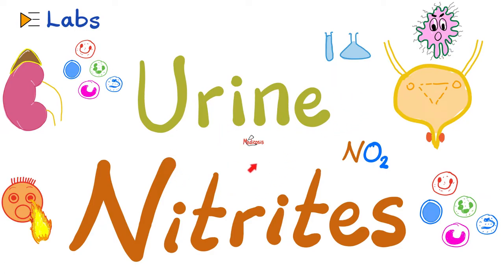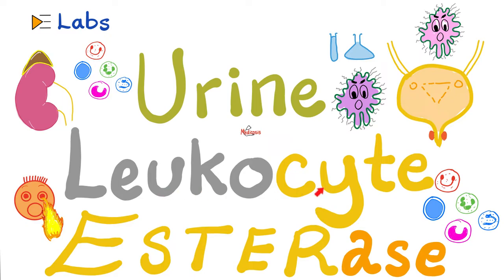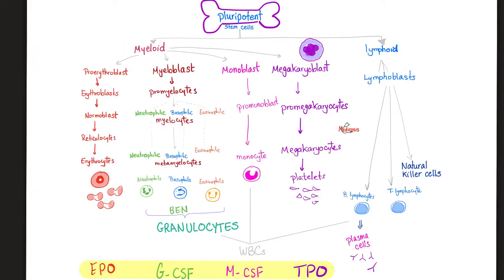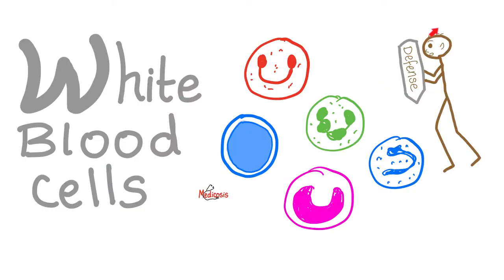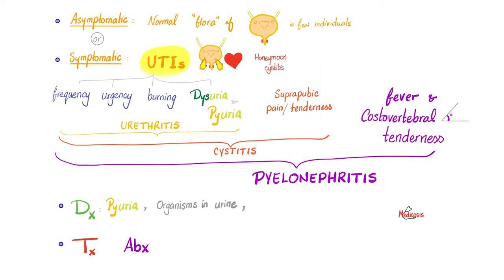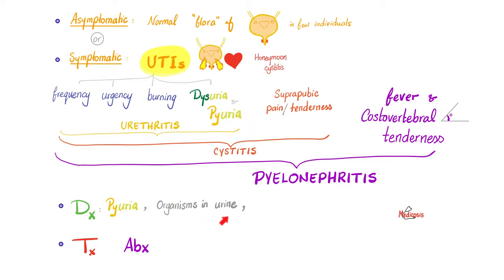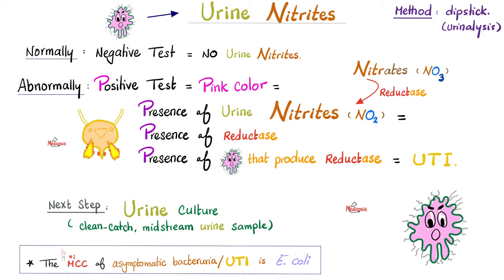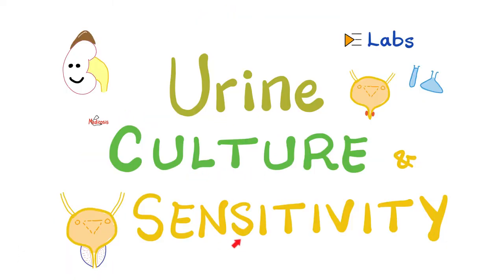How to diagnose Urinary Tract Infections - UTIs - Urine Nitrites (Urinalysis) - Labs Playlist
How to diagnose Urinary Tract Infections - UTIs - Urine Nitrites (Urinalysis) - Labs Playlist…The presence of urine Nitrites usually indicates the presence of bacteria that has reductase enzyme (e.g. Gram-negative bacteria such as E.coli)…Urinary tract infections symptoms include: discomfort, urgency, frequency, burning, and difficulty urination (dysuria)- some times fever is present…Flank pain indicates the possibility of pyelonephritis (inflammation of the kidney and its renal pelvis).